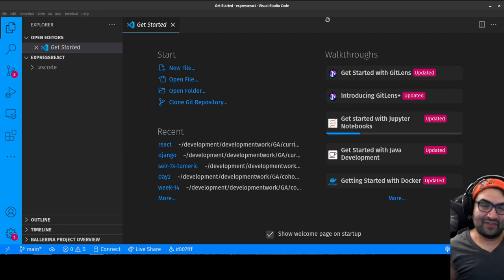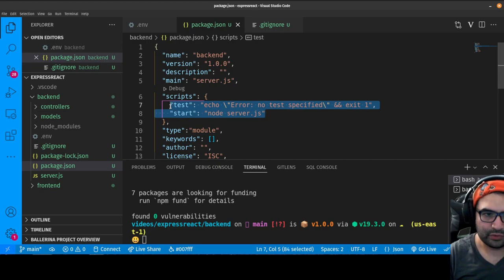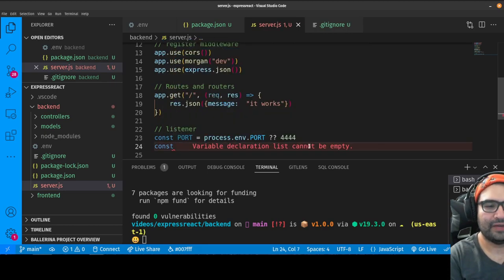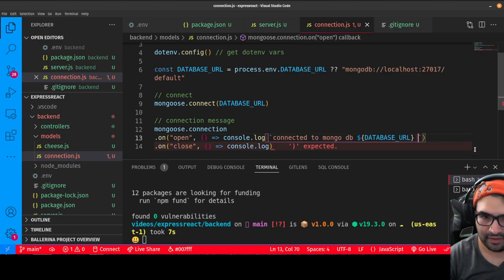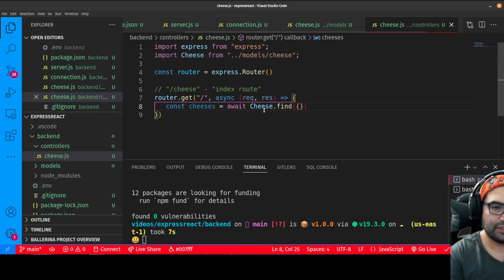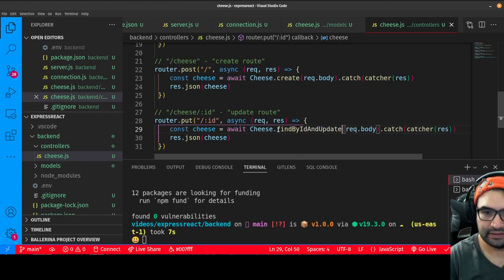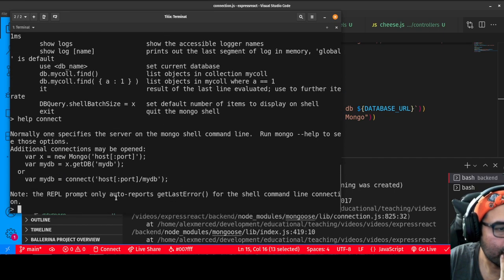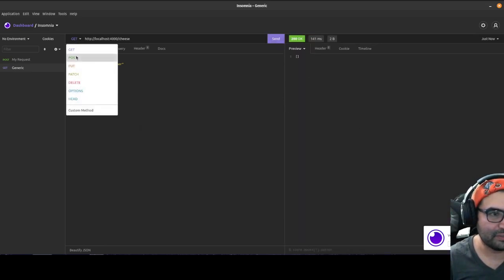AM Coder - Express API/React/Router 6.5 Build #1 - The Express API